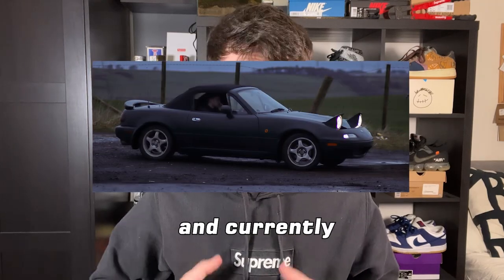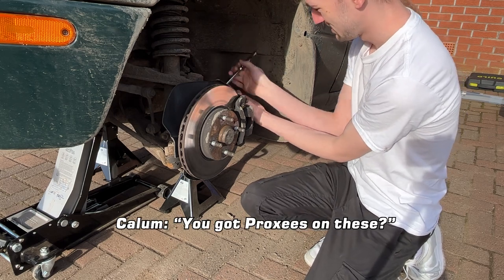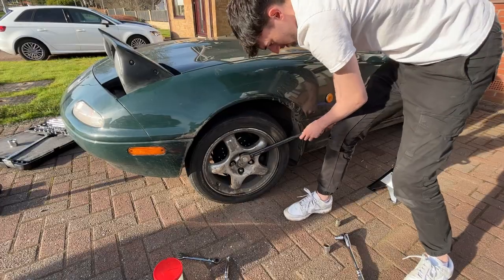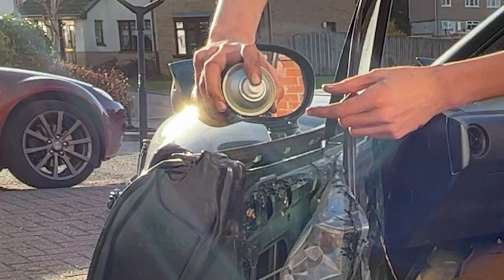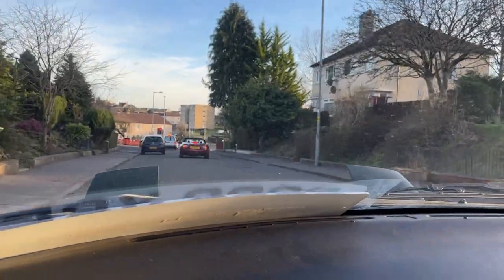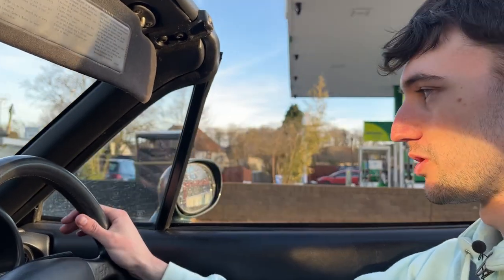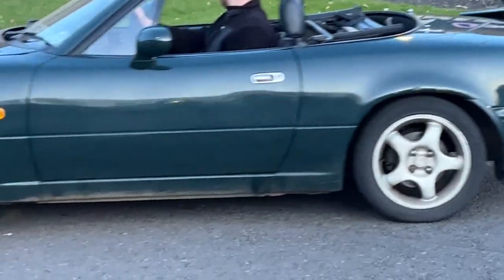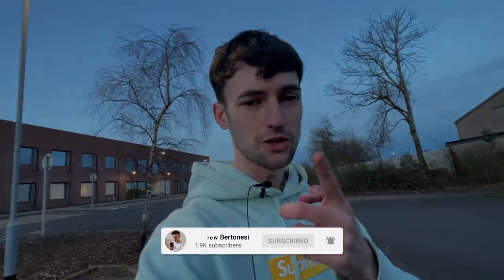Improving my Mazda MX5 Miata! New brakes + fixing electric windows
I finally got round to doing the brakes and fixing my dodgy electric window on my Mazda MX5 Xoe! Limited slip diff soon come

mazda mk1 mx-5 na miata brake upgrade window fix car vlog